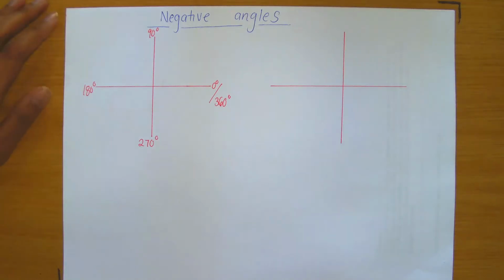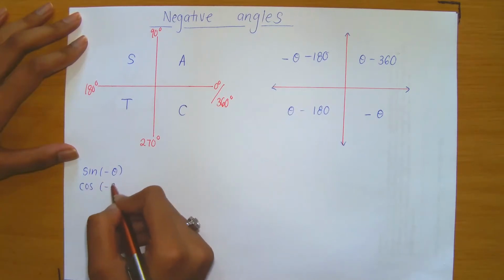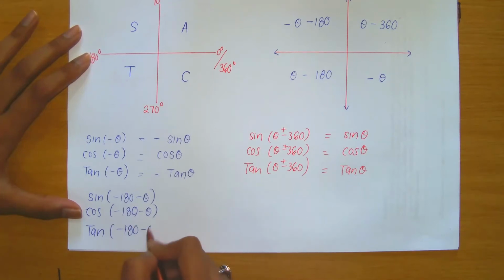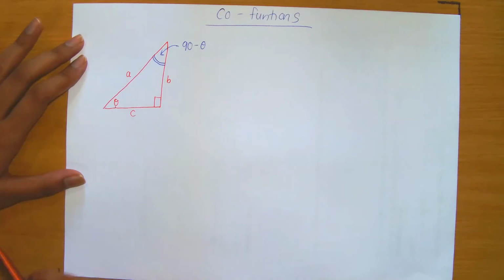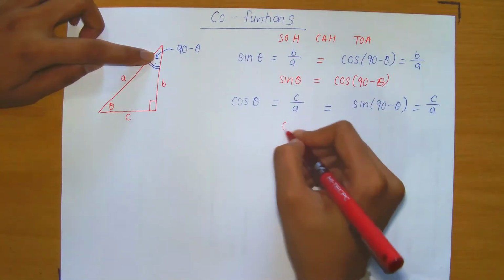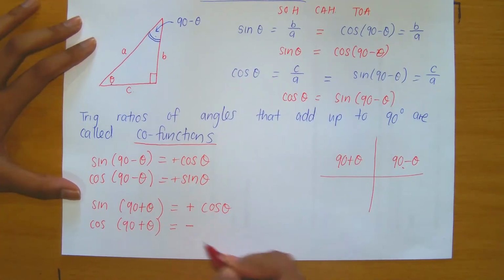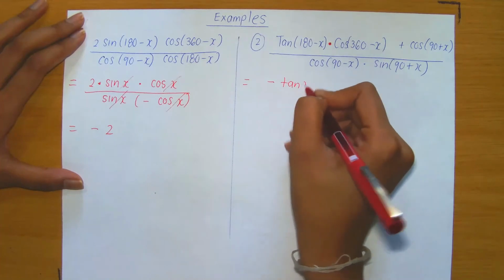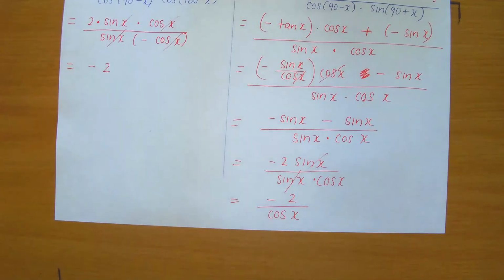Negative angles and co functions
In this video we discuss the reduction of negative angles and derive co function formulae for the 1st quadrant. We also also answer 2 exam type questions.